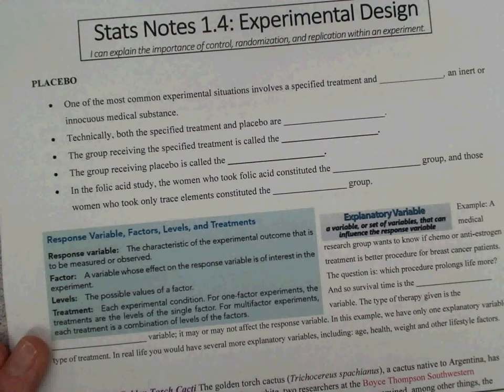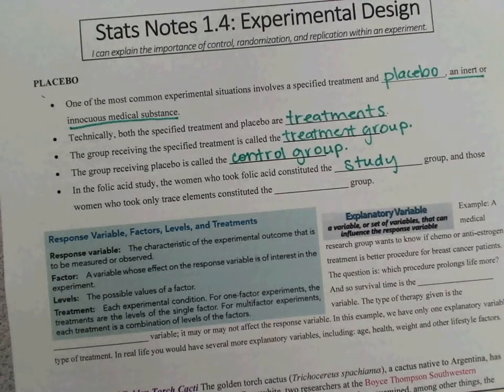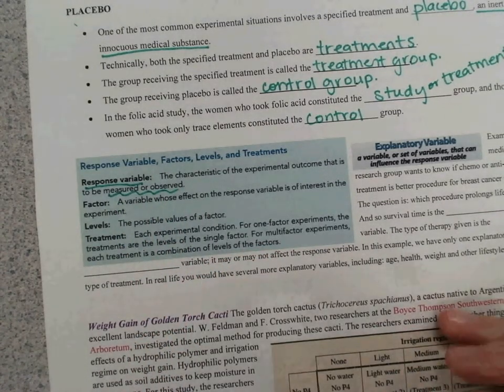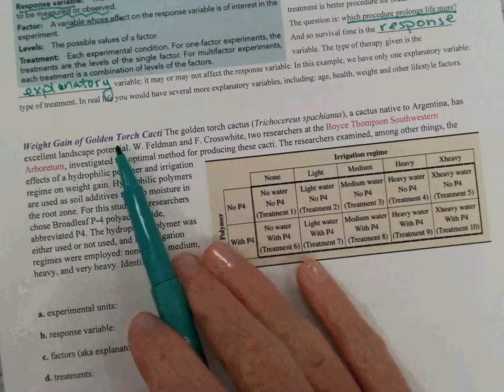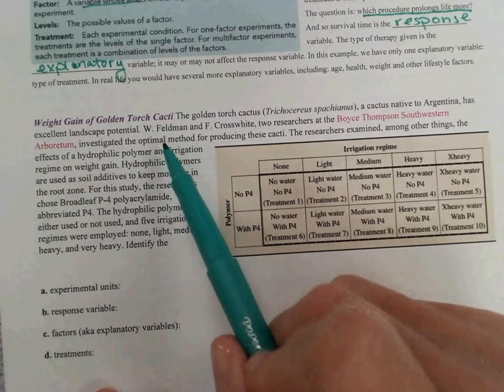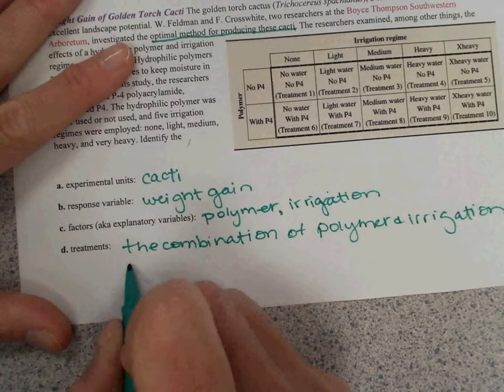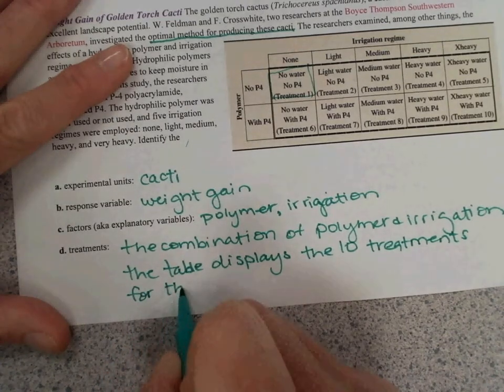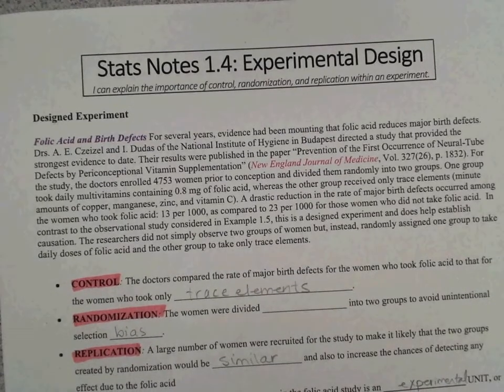1.4 Notes Part 2 | Experimental Design